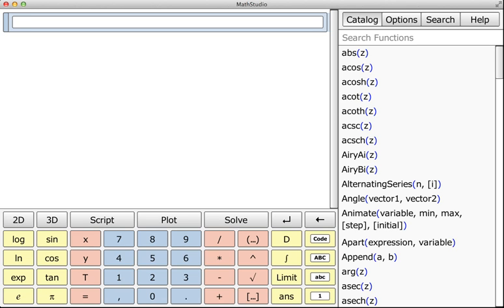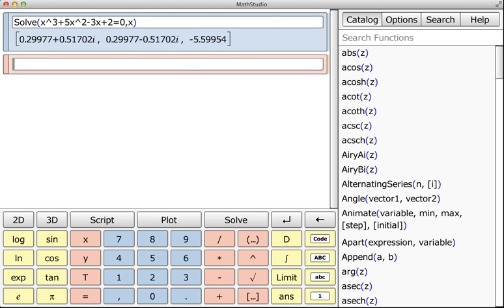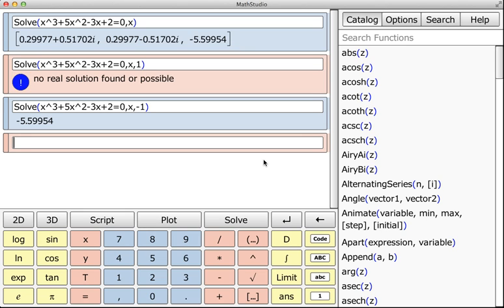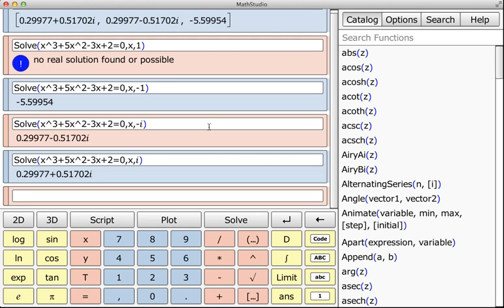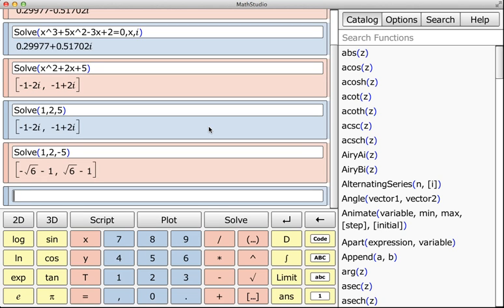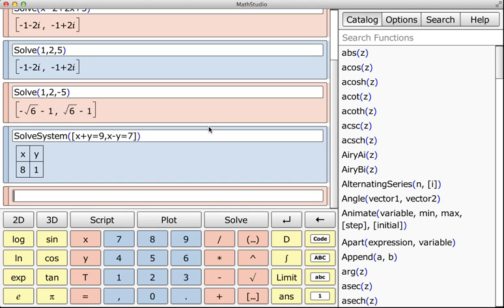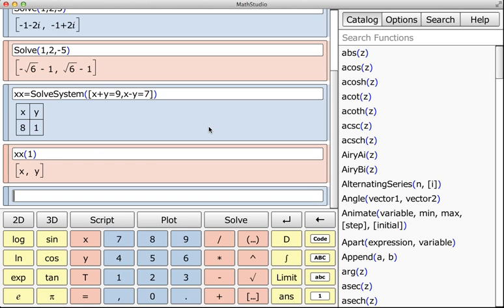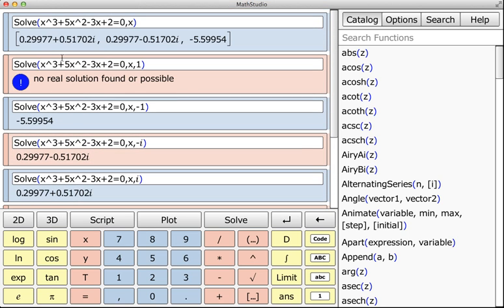MathStudio - Solve vs SolveSystem.mp4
How to use Solve and SolveSystem